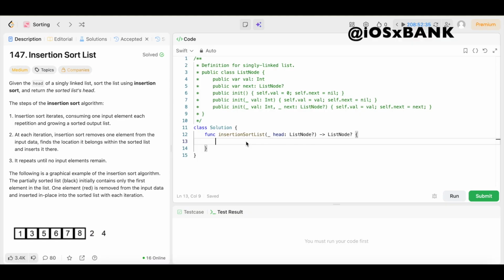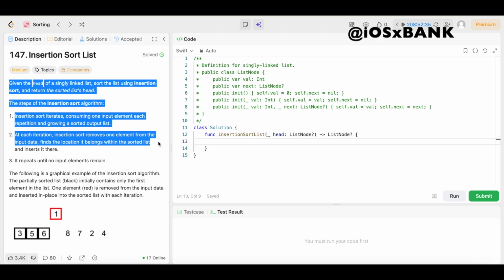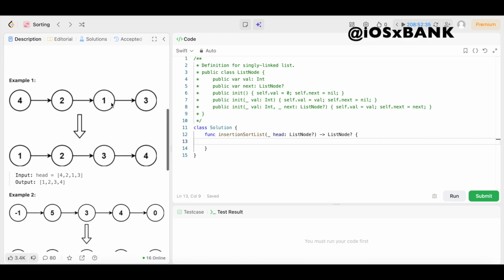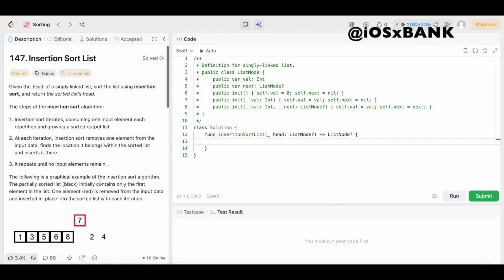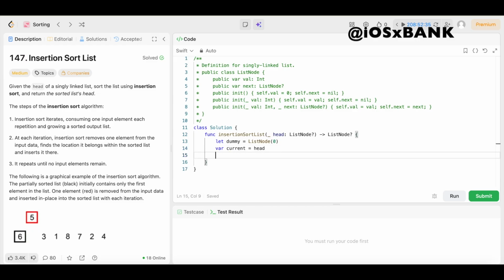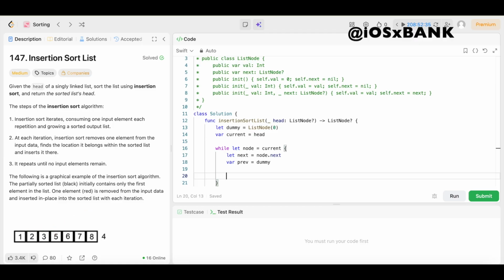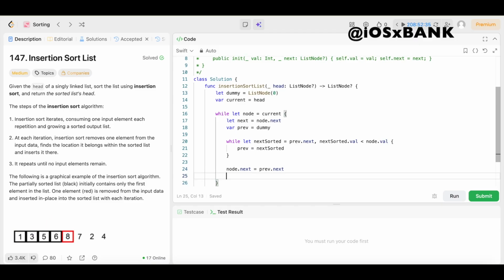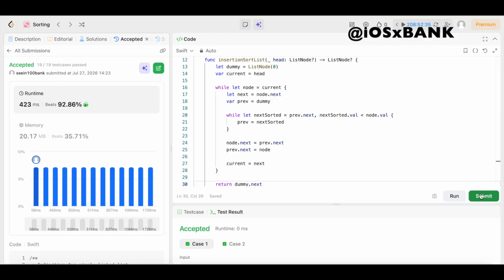Day 815: LeetCode Problem 147. Insertion Sort List - Swift